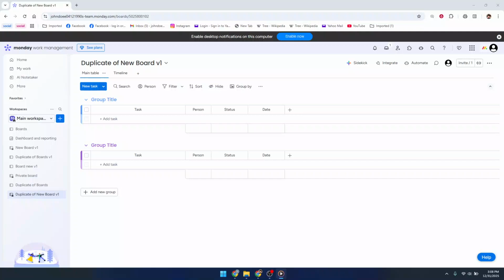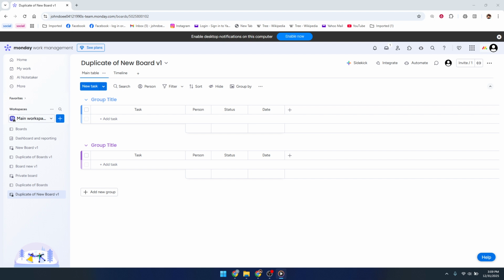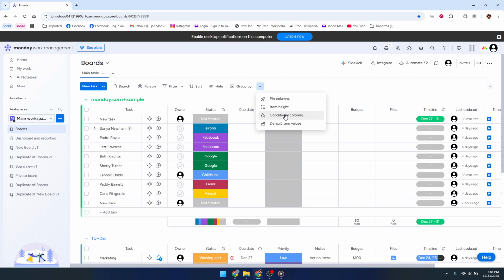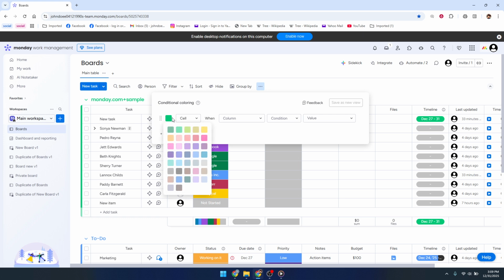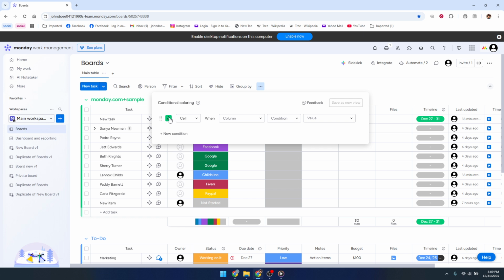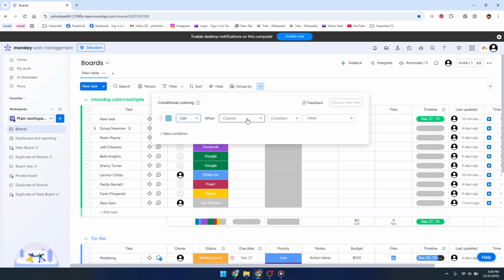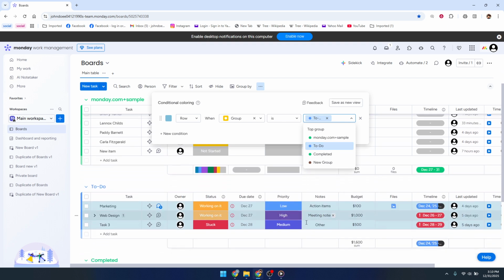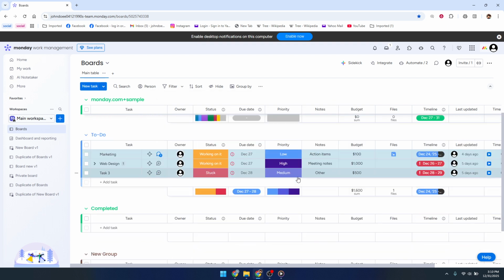How To Color Columns, Cells Or Values In Monday com [2026 Guide]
In today's video we cover: monday.com tutorial, color cells monday, monday.com tips, column formatting, how to monday.com, color code values, project management tips, monday.com customization, cell color change, monday.com features, productivity tools, color coding tips, monday.com guide, task management, visual organization, team collaboration, monday.com hacks, workflow optimization, color themes monday

-Google Drive
-Google Meets
-Google Sheets
-Google Chrome
-Google Forms
-Google Gmail